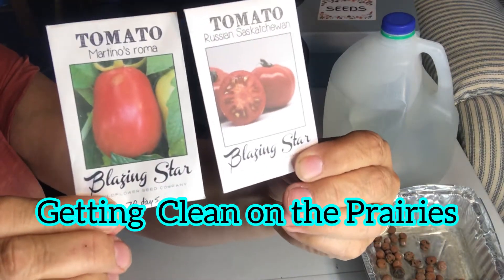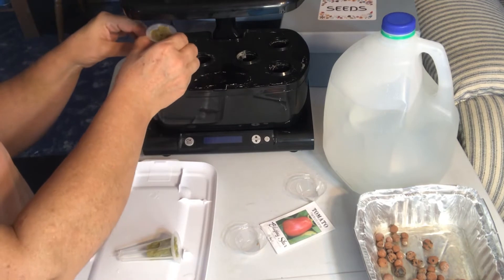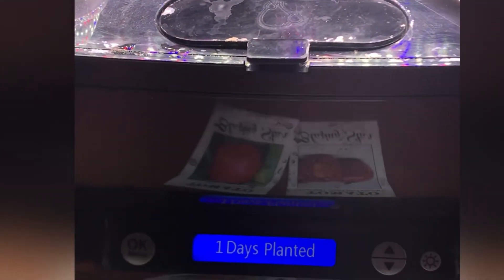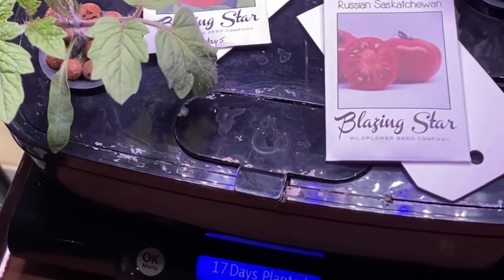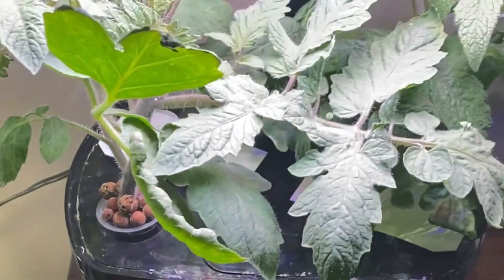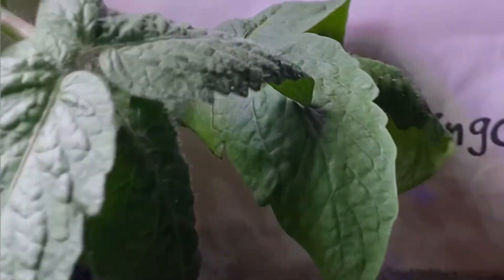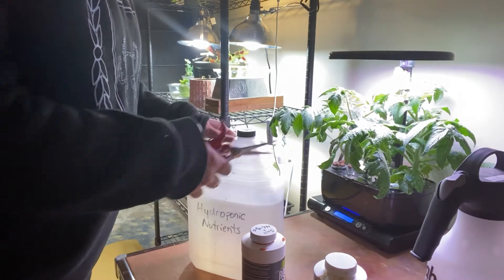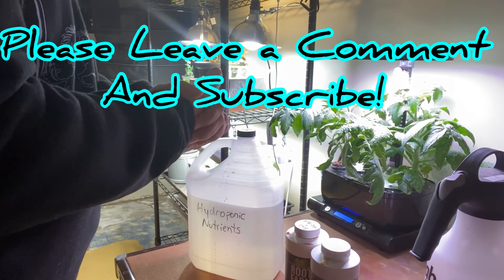How to Grow Food Indoors - Starting your Aerogarden Tomato Plants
In this video on How to Grow Food Indoors I show my first planting of tomatoes in an Aerogarden system.   This video shows how to plant and the growth in the first 30 days.   These were started from  Saskatchewan Russian Tomato seeds.  The tomato plants grow fast in this hydroponic system!  Watch the progress from germination to day 30.

🌻🌱HERE'S EVERYTHING I USE IN MY INDOOR GARDEN